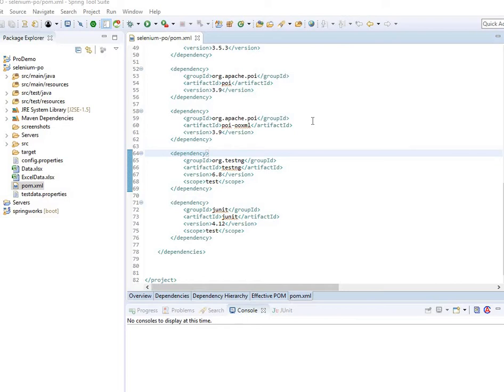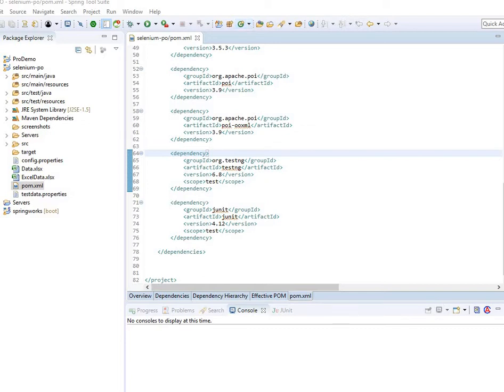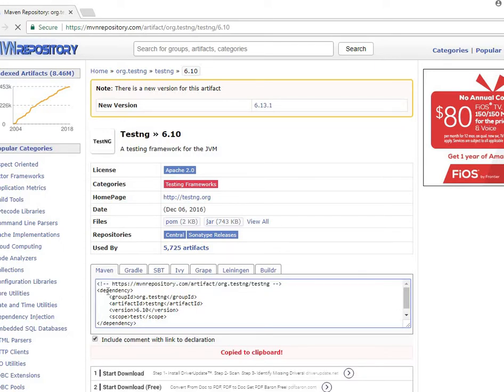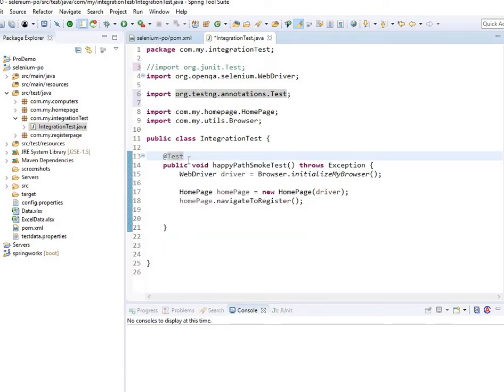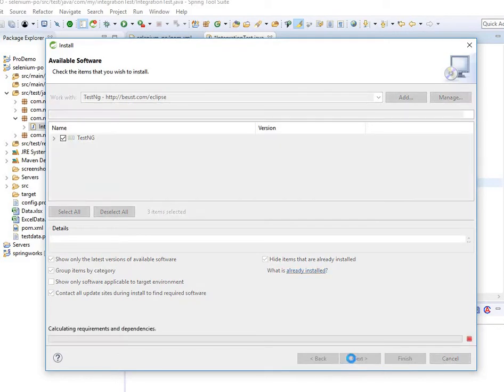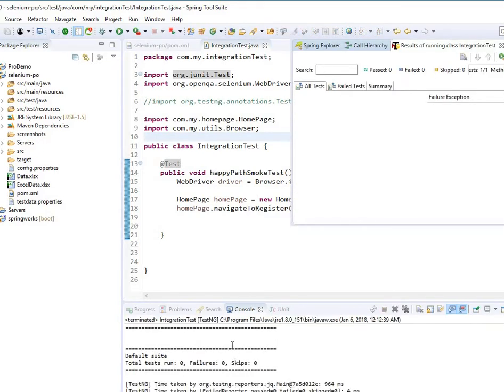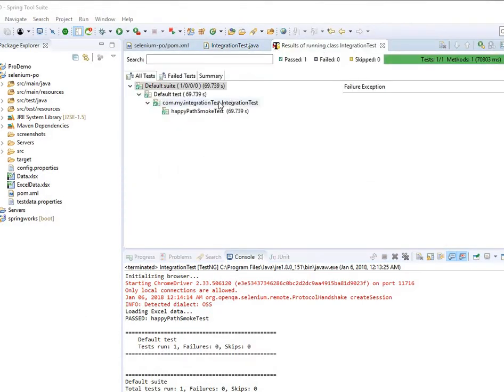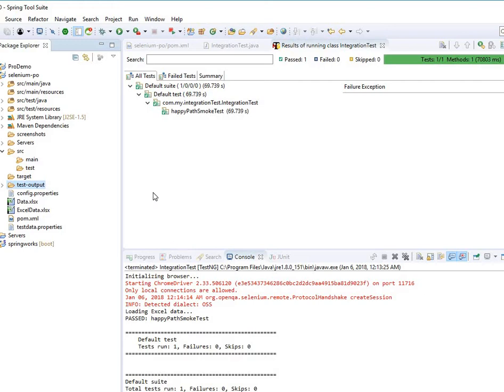Installing & Configuring TestNg with Maven and Running first TestNg Test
How to Install TestNg and how to run test using TestNg.